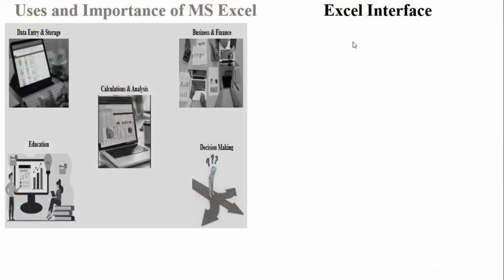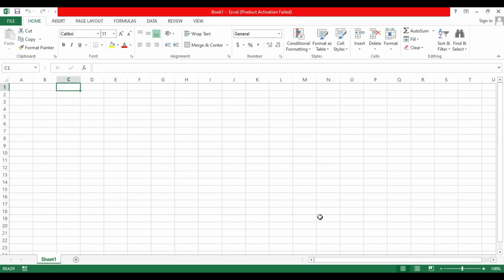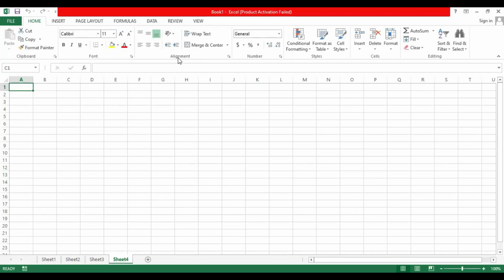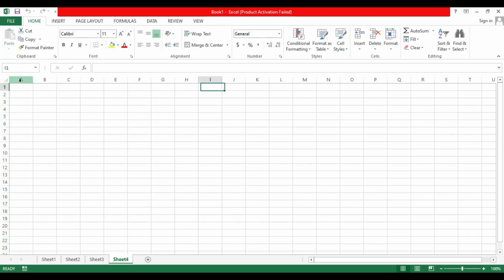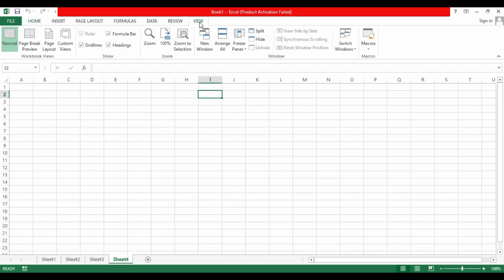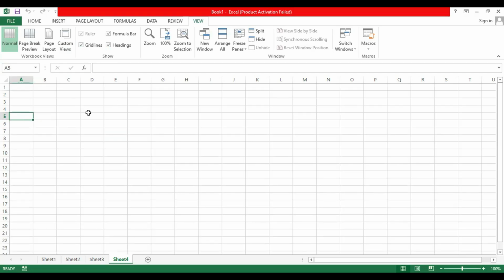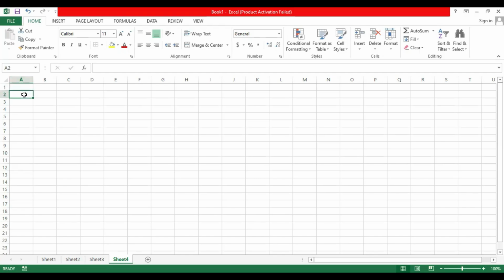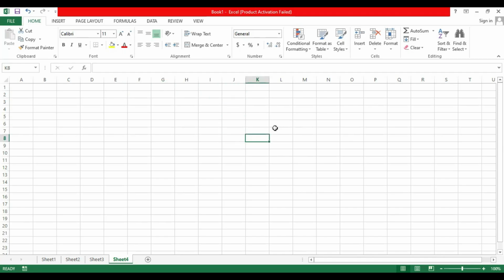Day 22 Finance | Capacity Building Training for 1,000 Nigerian Civil Servants on ICT